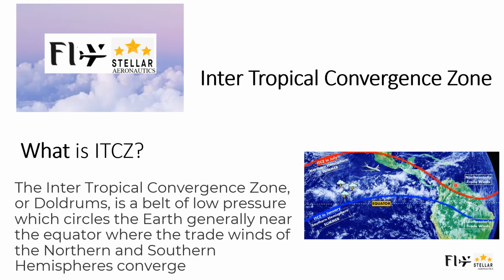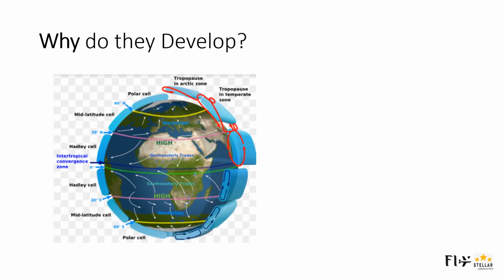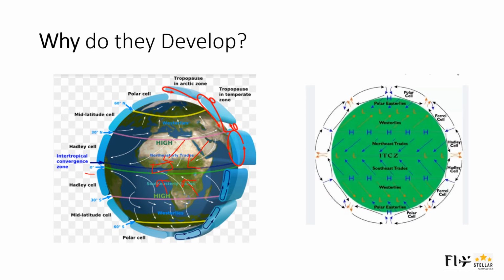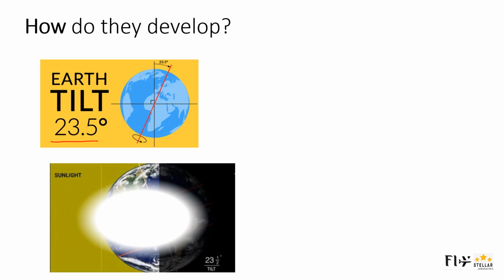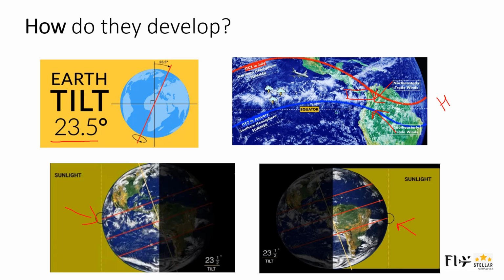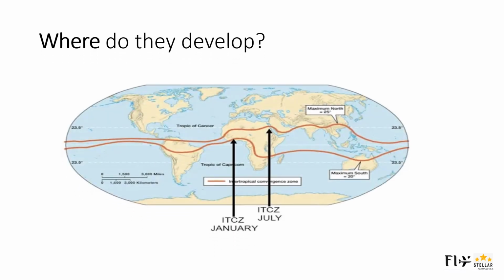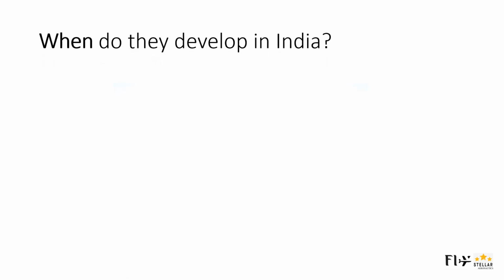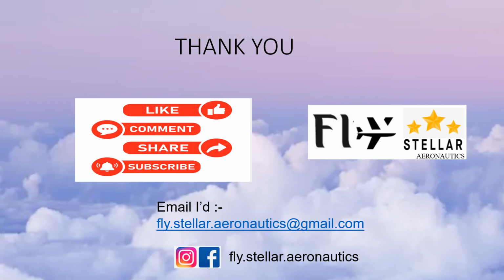Inter-tropical Convergence Zone (ITCZ) What, When, Where and How do they develop?